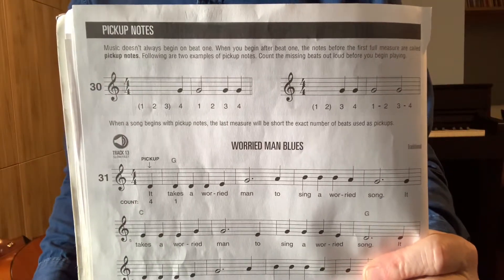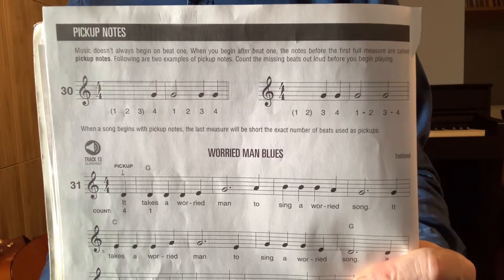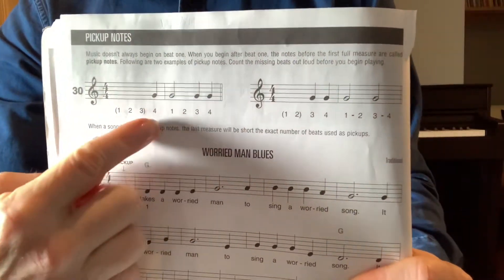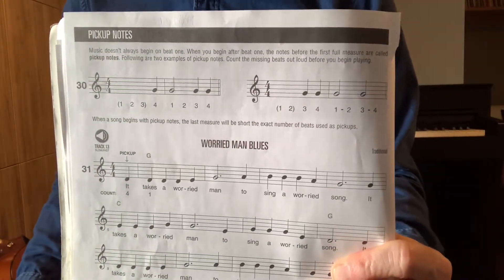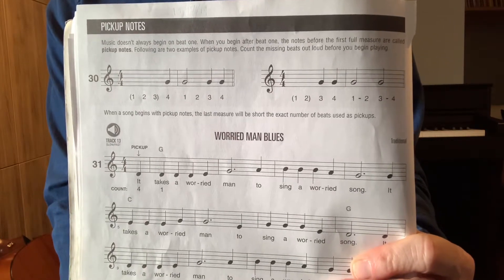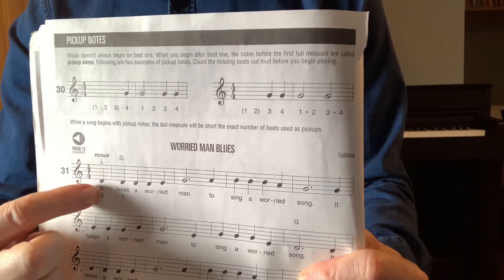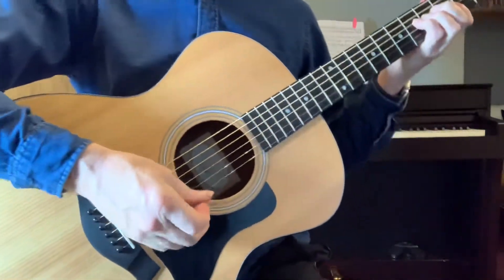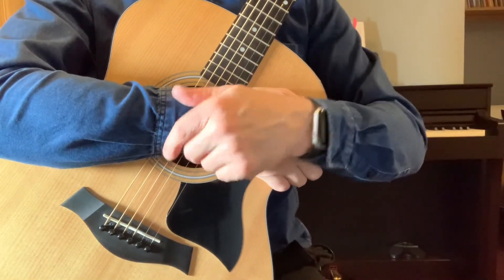Pick Up Notes